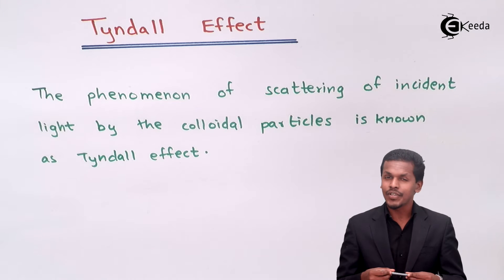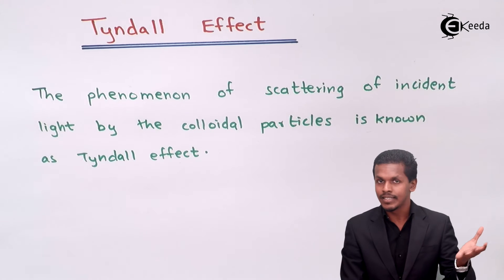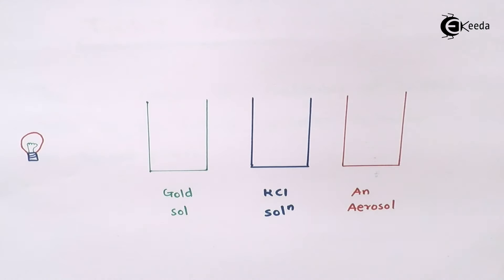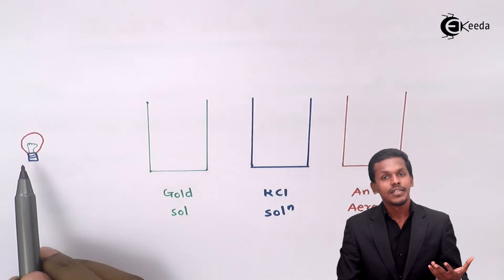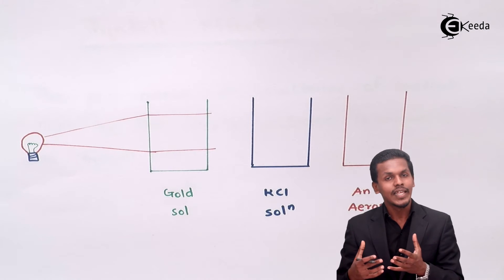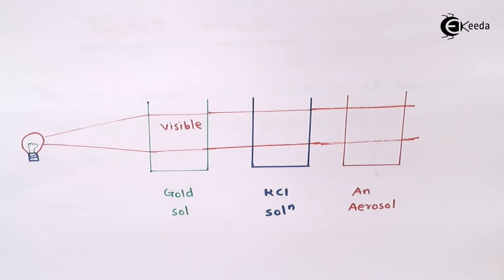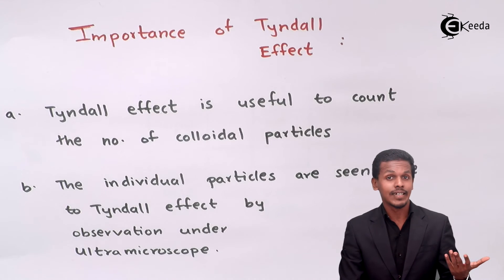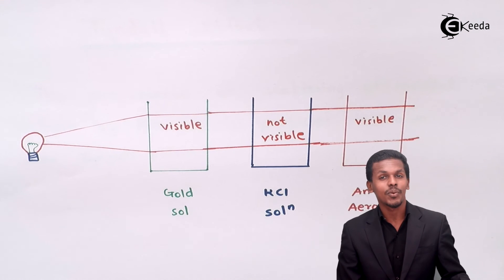Tyndall Effect and Its Importance - Surface Chemistry - Chemistry Class 11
Tyndall Effect and Its Importance Video Lecture from Chapter Surface Chemistry of Subject Chemistry Class 11 for HSC, IIT JEE, CBSE & NEET.

Happy Learning : )